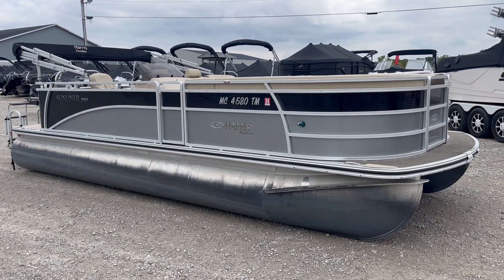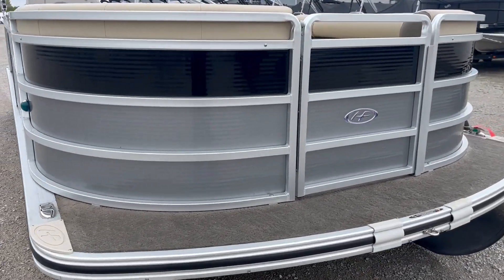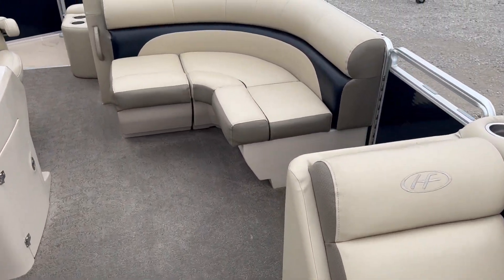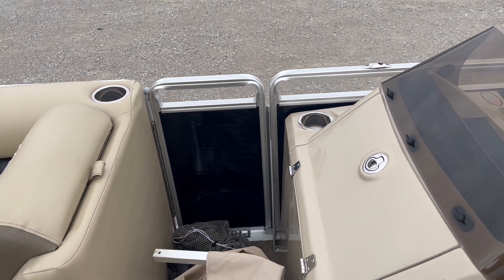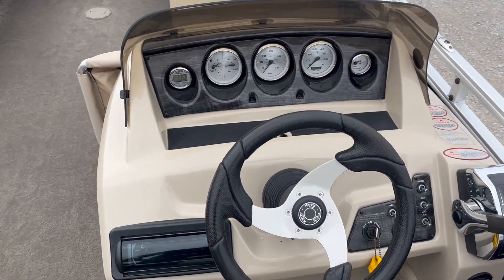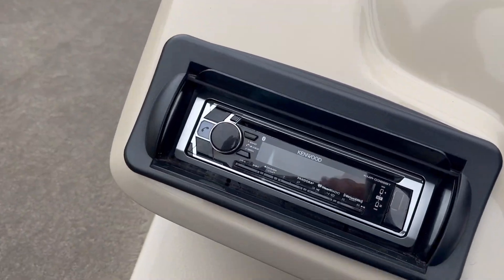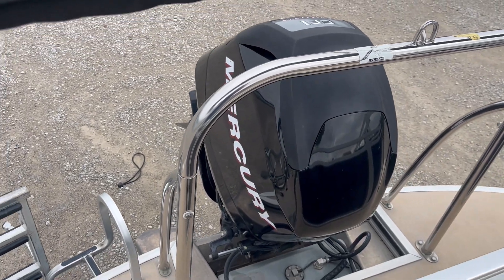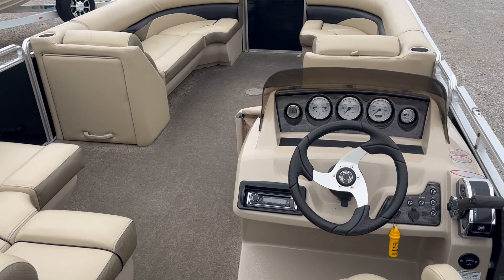2012 Harris Sunliner 220